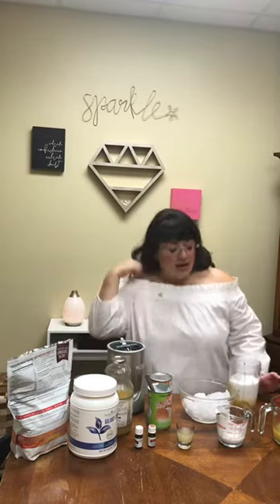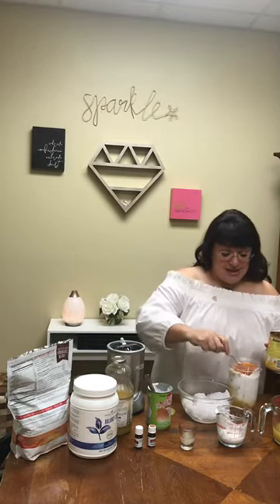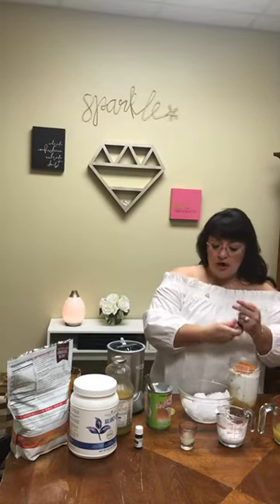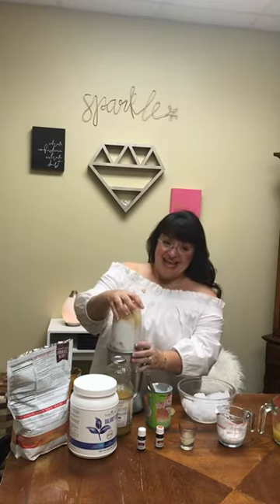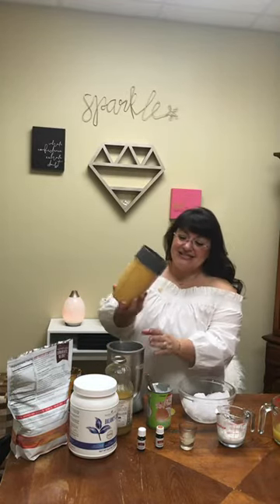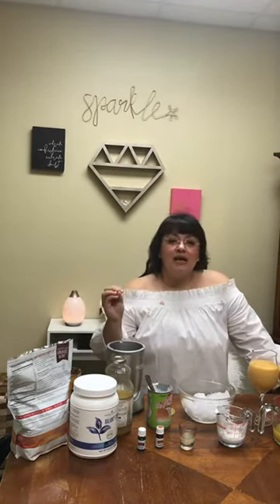🍹Pumpkin Colada with Essential Oils by ThaniaWebb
🍹Thirsty Thursday with MockTailMama 😜

😋Today’s mock tail is a Pumpkin Colada with Thieves & Nutmeg Vitality!

🤓Recipe will be posted in the FB group Thania’s Oil Cabinet Recipe Group💋